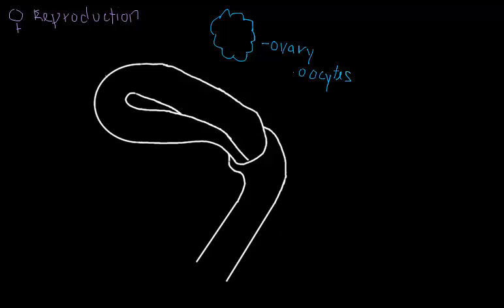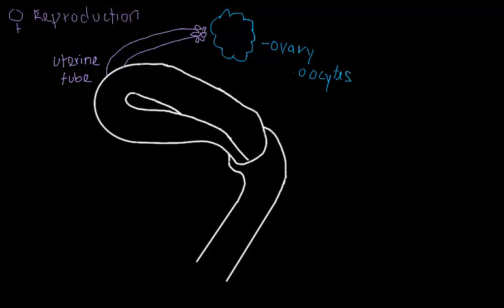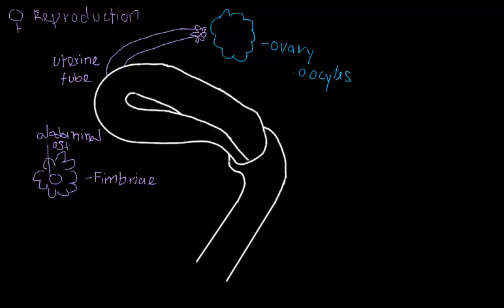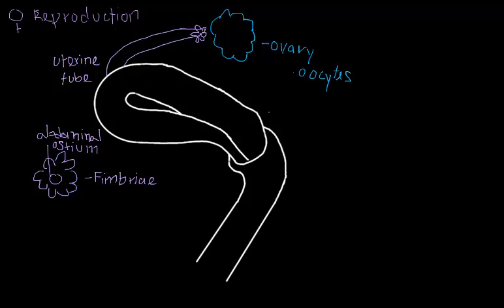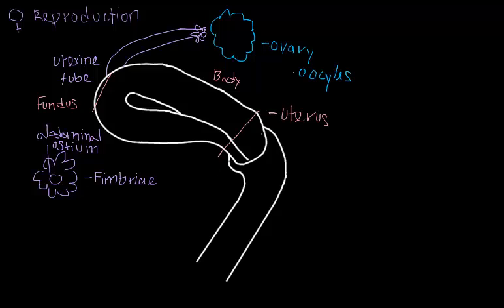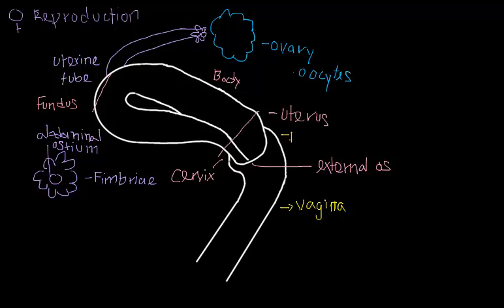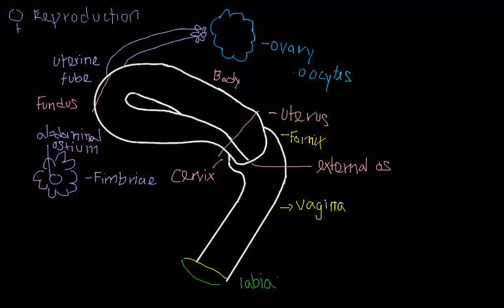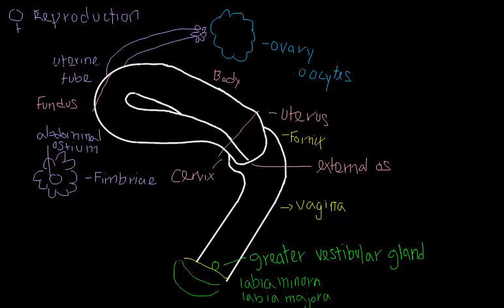Female Reproductive Anatomy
The anatomy of the female reproductive system taught in the "Khan Academy" style.